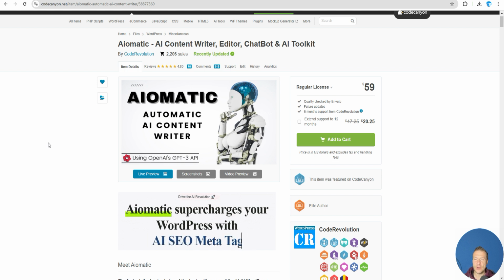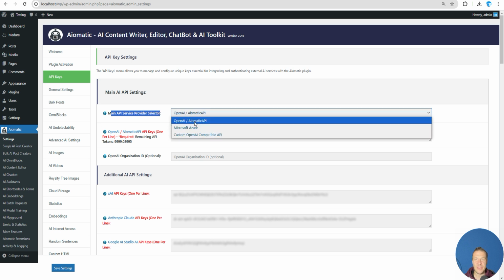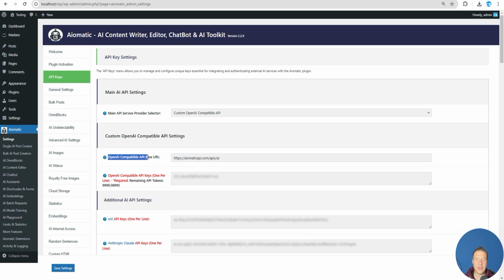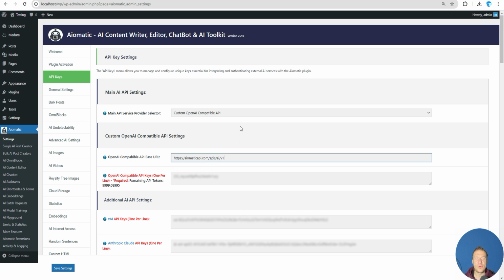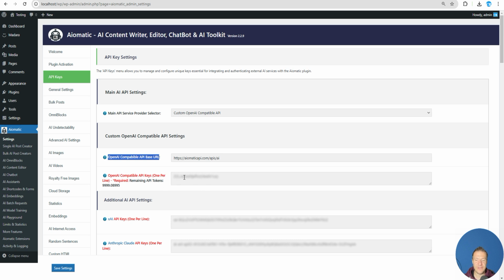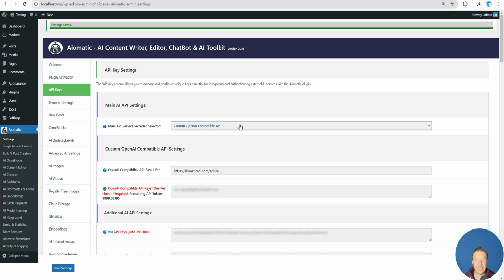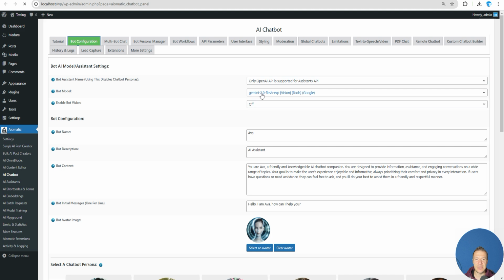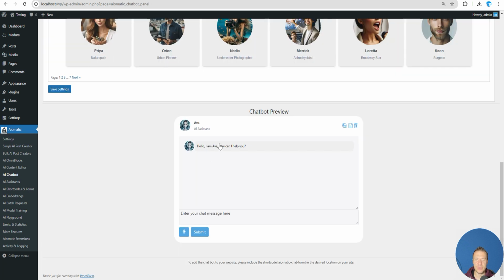Use Any OpenAI Compatible API In Aimogen, Instead Of The Official OpenAI API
🤔 ABOUT THIS VIDEO 👇
Aimogen is now unchained, it is able to use any OpenAI compatible APIs (not just the OpenAI official API). Give it a try, you can bring your own API and use it in Aimogen, with full support.

Even more, you can implement your own OpenAI compatible API, which will be able to be used in Aimogen.

Give it a try, this new update gives unlimited potential to Aimogen!

Szabi - CodeRevolution.